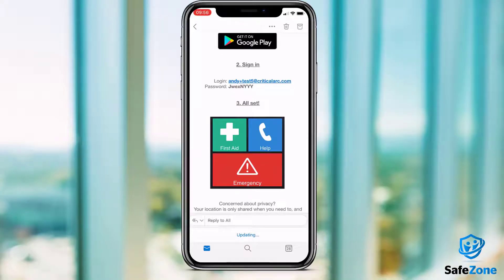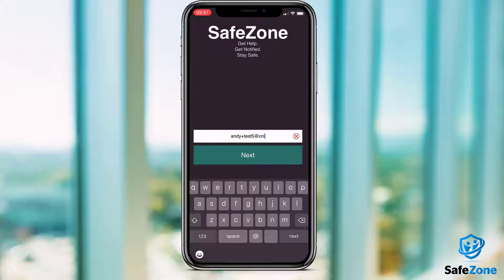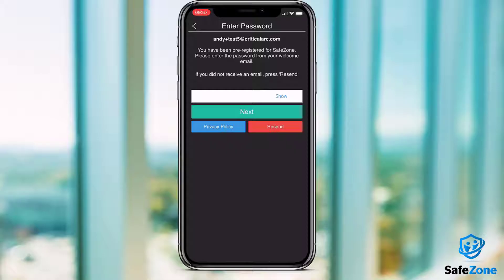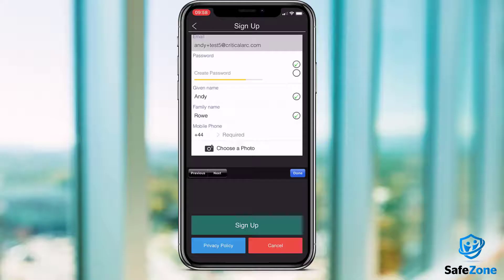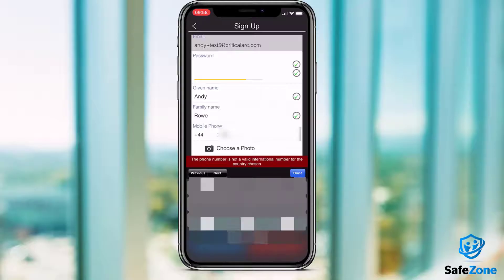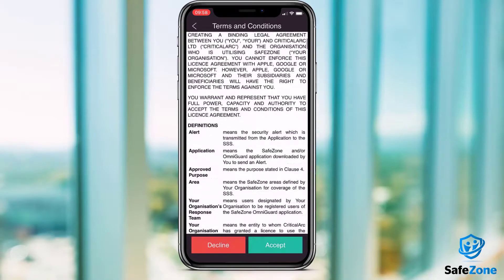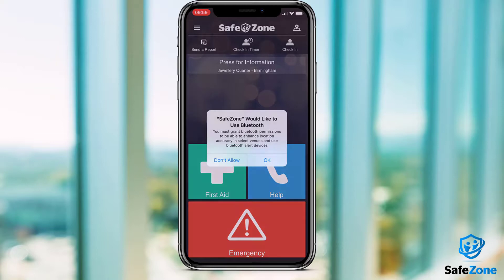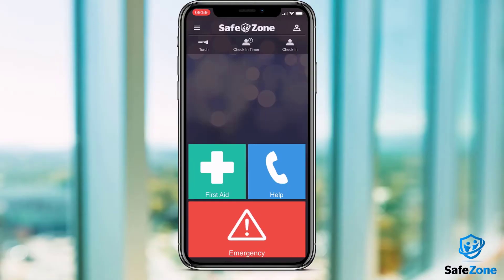Getting Started With SafeZone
We cover downloading and logging into the SafeZone app for the first time.